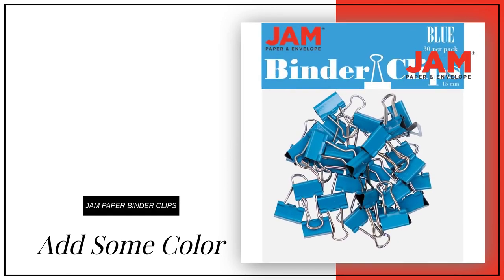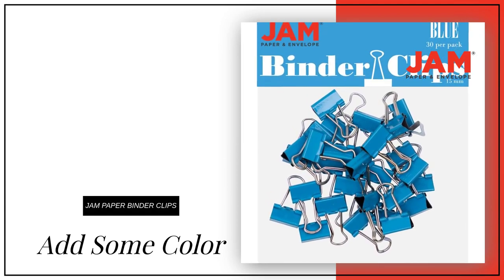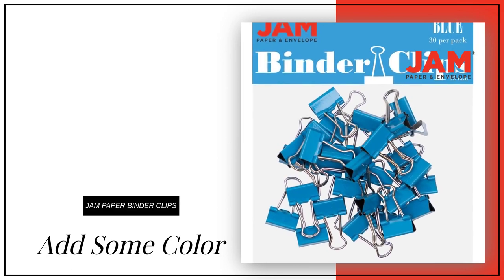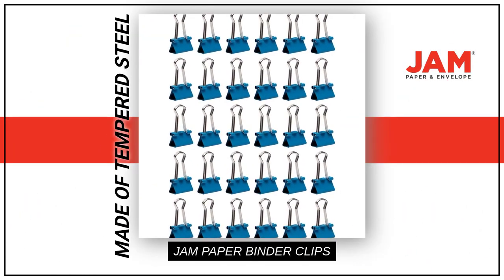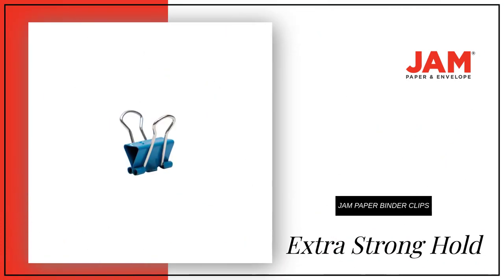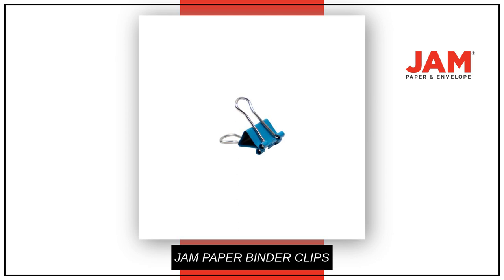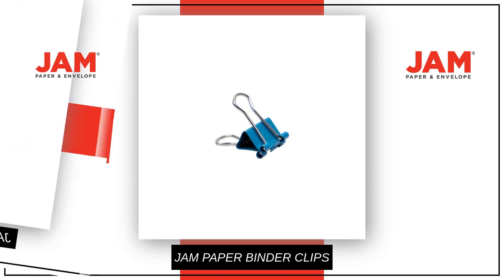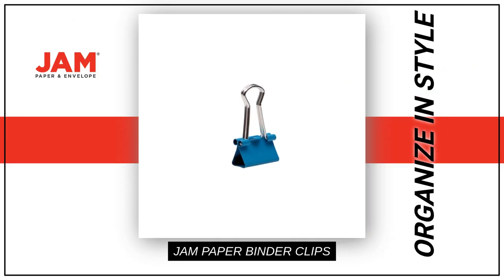JAM Binder Clips 333BCbu